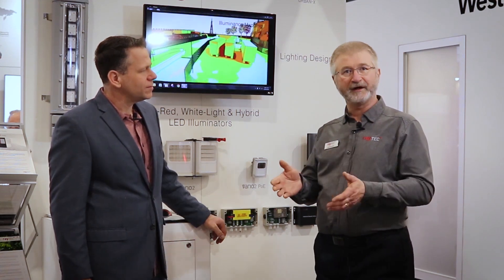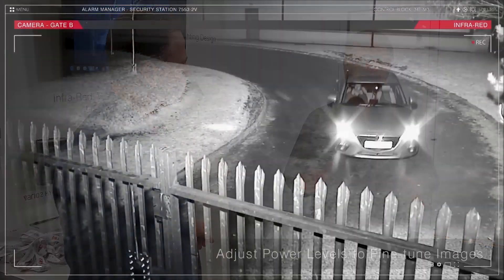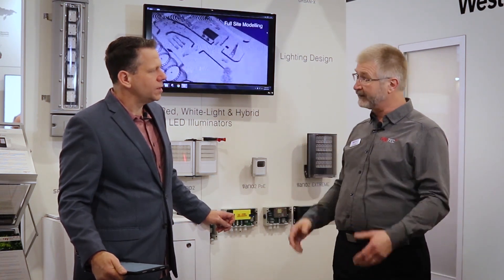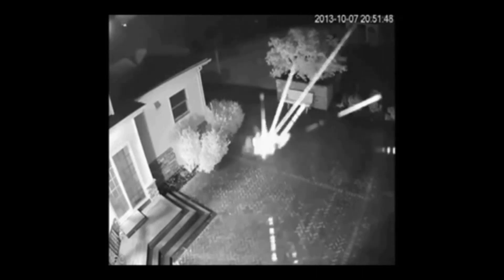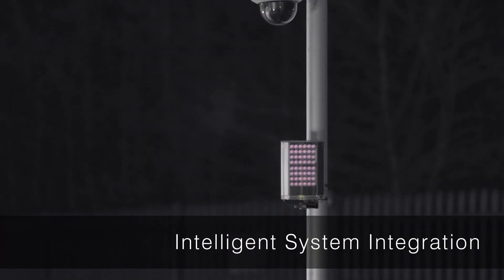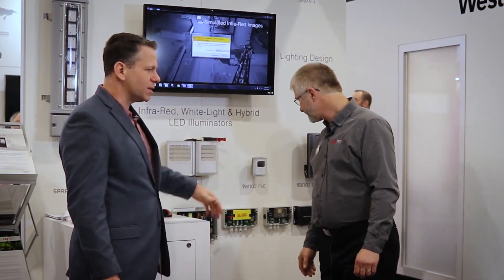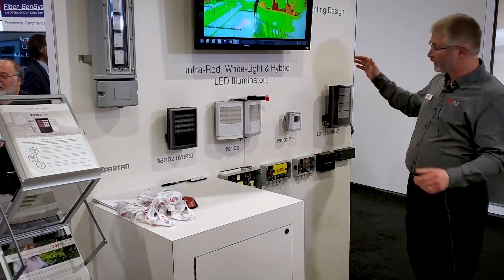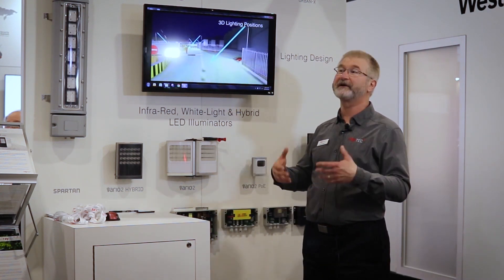Infrared Illuminator for Security Cameras (Why to Add)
The purpose of this video is to educate you so that you will have a better understanding of what technologies are available within the video surveillance industry and how it may be able to help your business.  Lighthouse Video Surveillance owner, Danny Myers, interviews Murray Kreuzer with rayTEC ISC West 2019.   rayTEC is the top manufacturer of Infrared illuminators for video surveillance in the world.  We talk about some reasons to use a separate infrared illuminator (IR Illuminator) and what situations.  We discuss some of the problems of relying on the illuminators that are built-in to some of the security cameras today.

Lighthouse Video Surveillance is a Houston-based company that specializes in Security Camera systems and Access Control systems.